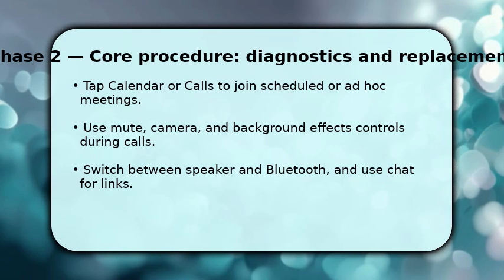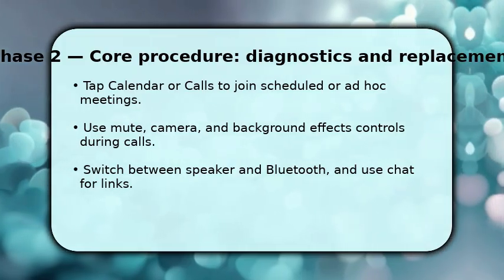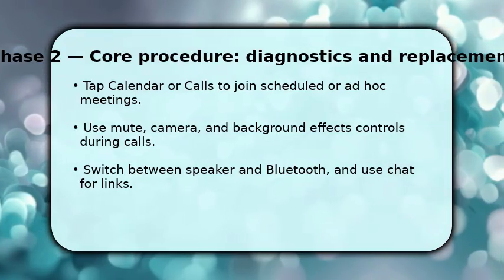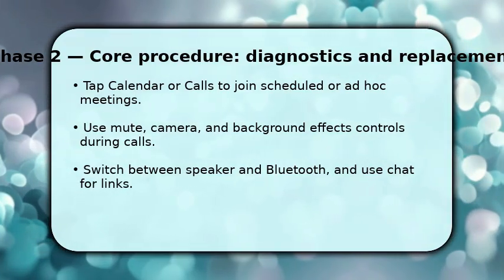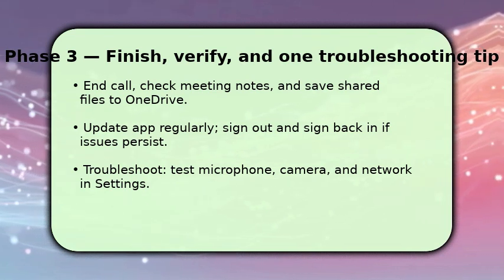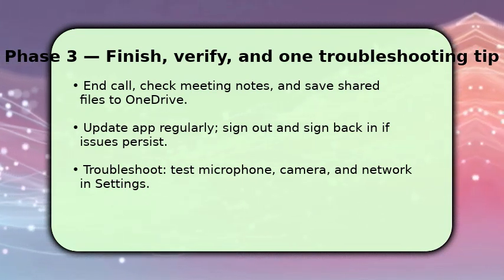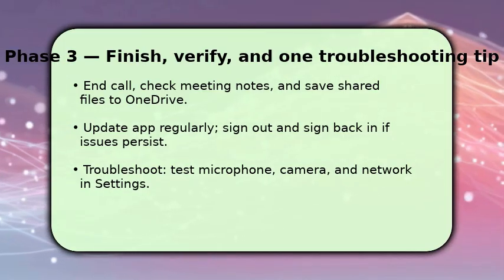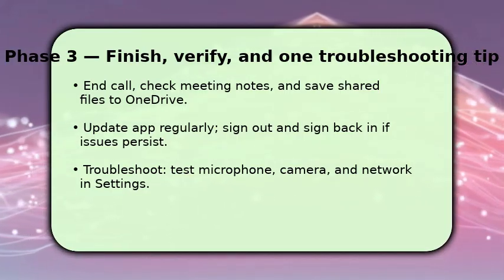How to Use Microsoft Teams in Phone (easy Method)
How to Use Microsoft Teams in Phone (easy Method) | 🔒 Surfshark VPN Deal — Stay private and secure. $1.99/mo + 3 Months Free ▸

Discover the straightforward steps to access and use Microsoft Teams directly from your mobile phone. This video guide simplifies setting up an account, downloading necessary apps if needed, navigating through calls and chats on-the-go with ease.

Microsoft Teams, Mobile Access, Technical Guide, Calling via Phone, Chatting in Microsoft Teams, Setup Account, Download Applications, Navigate Mobile Platform, Video Tutorial for Tech Users